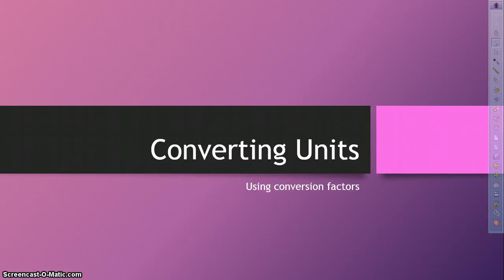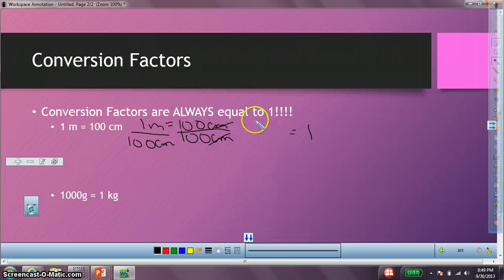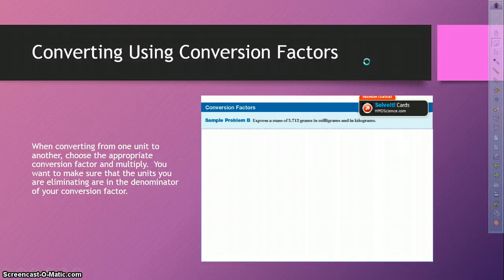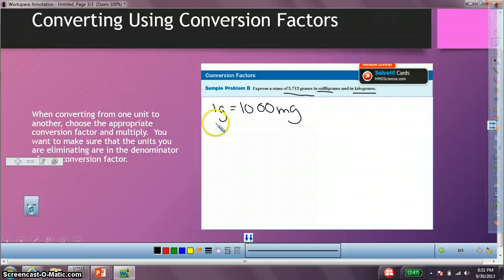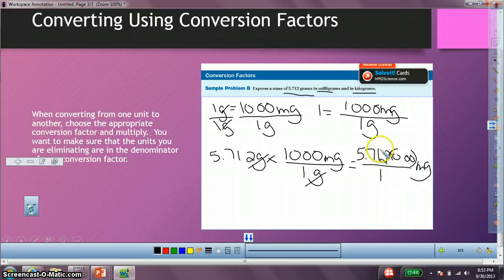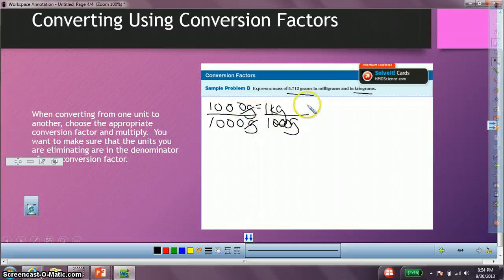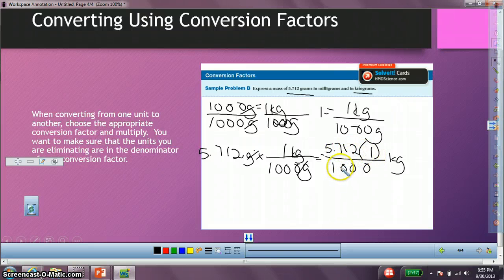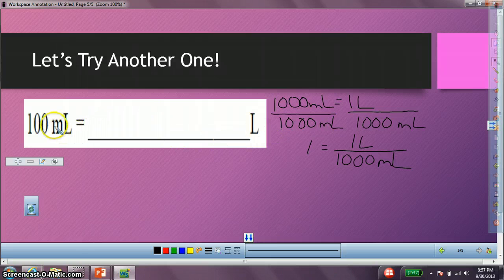Conversions Part 1